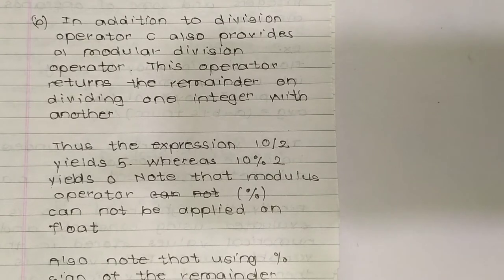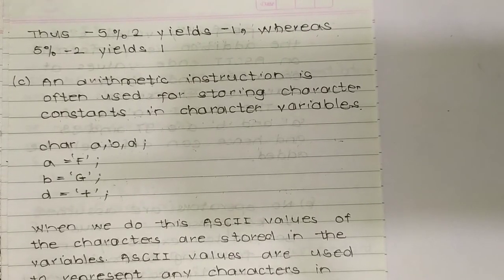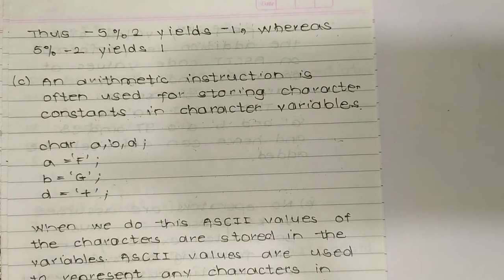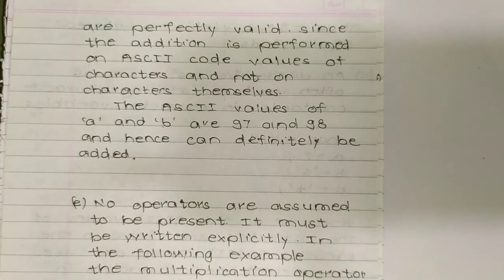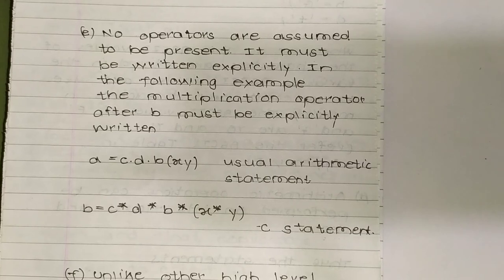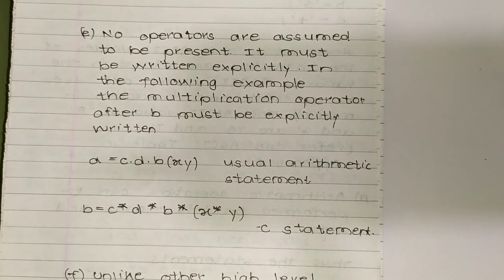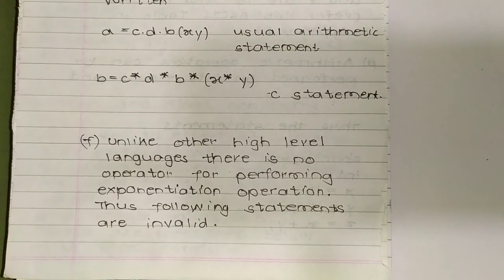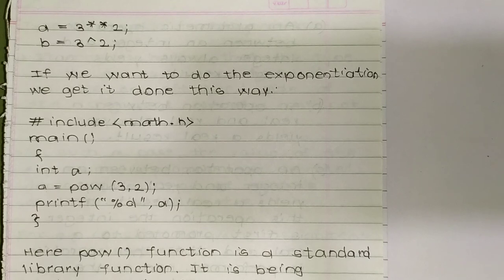video 21 # C programming modular division